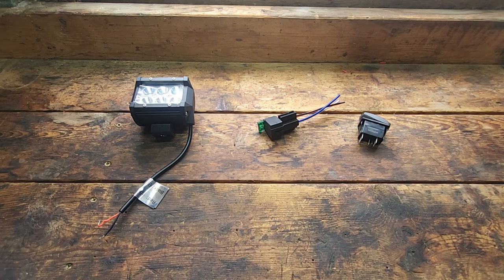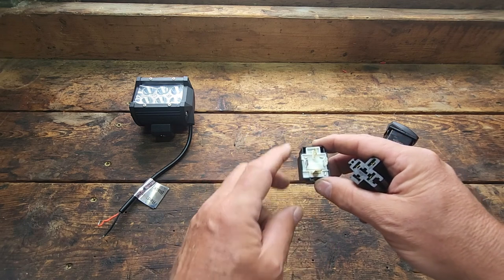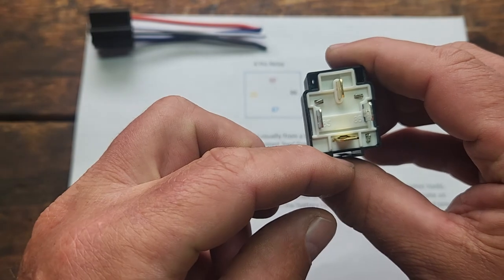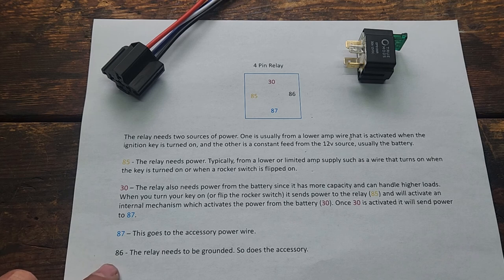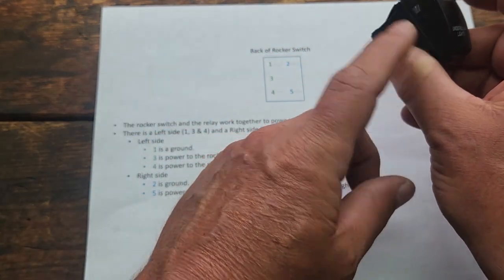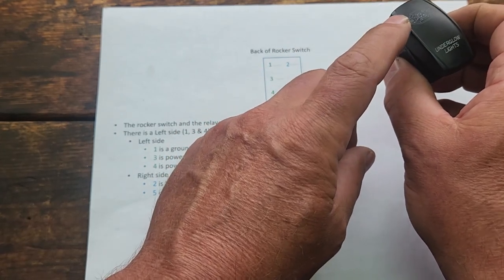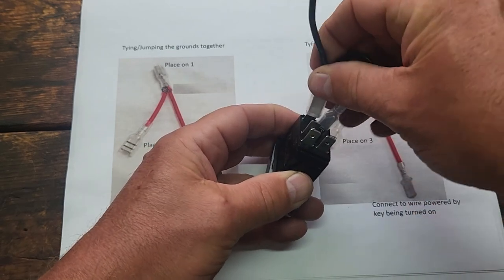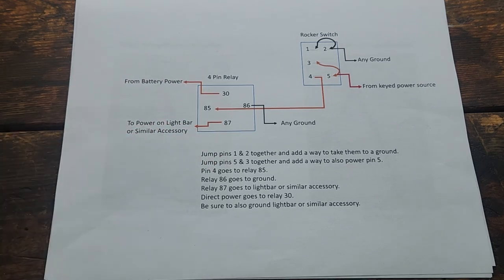How to Wire a Rocker Switch & Relay - Simple & Easy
I explain how I wire a 5 pin rocker switch and a 4 connector relay. I go into detail on the function of each connection. At the end of the video I provide a real world example.

This video goes over how I understand the function of a 5 pin rocker switch and 4 connector relay. I am not an electrician and what I show is how I do it and it works for me.

Relay I used
Rocker Switch